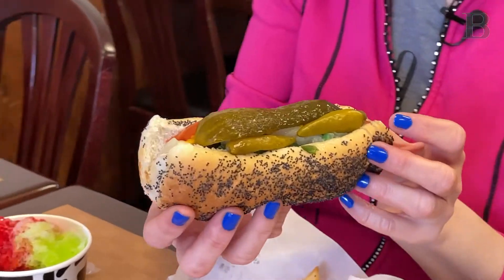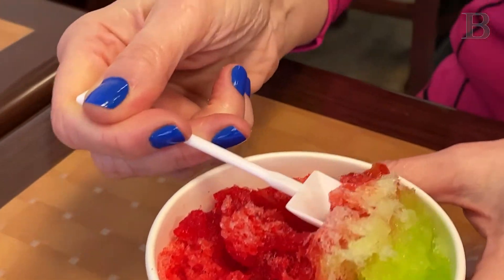Cheap Eats visits Sundae Fundaes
Mary Bilyeu tries seasonal treats and steadfast favorites from Sundae Fundaes in west Toledo for Cheap Eats, the series that finds the best dining deals for $10 and under.